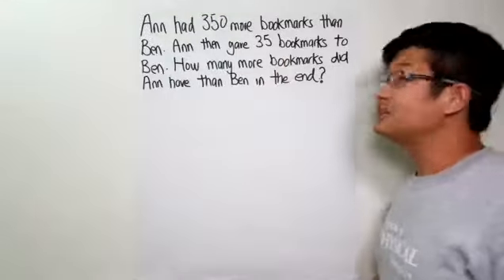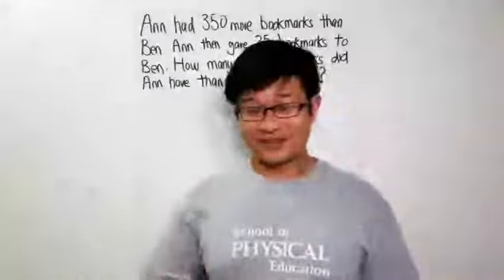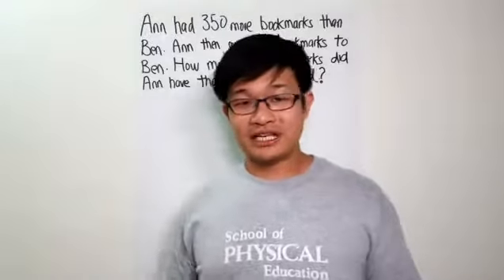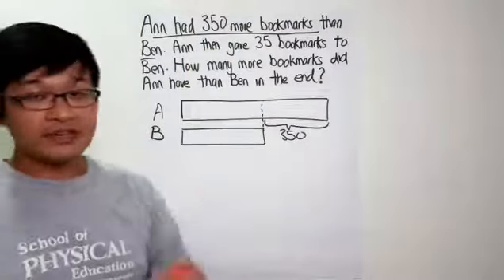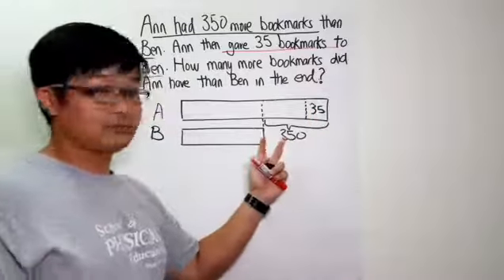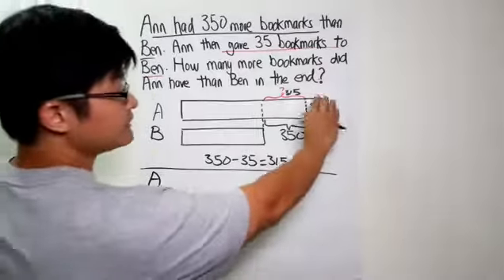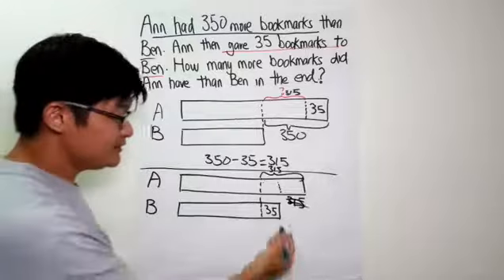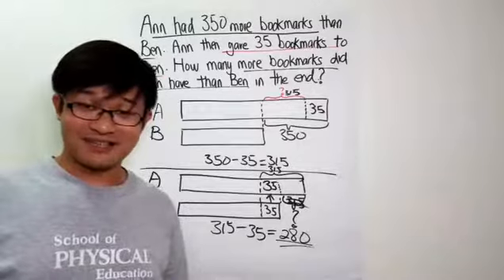Complex question at P3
Watch how the concept of repeated identity is easily illustrated using the model method.